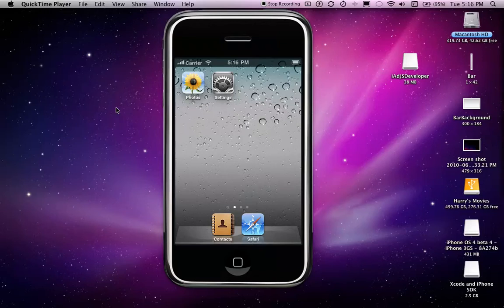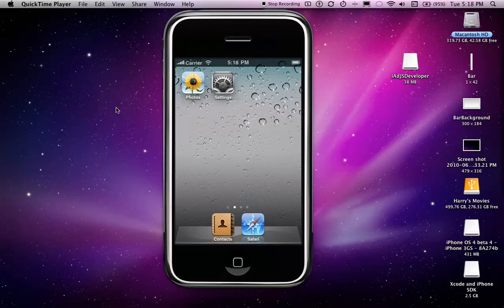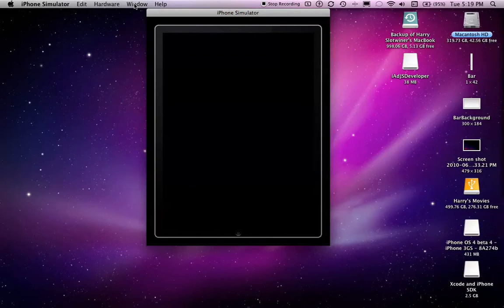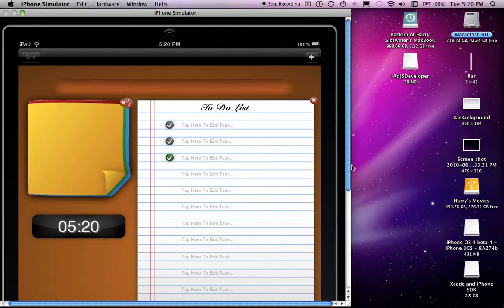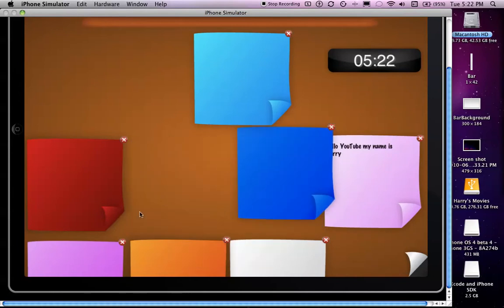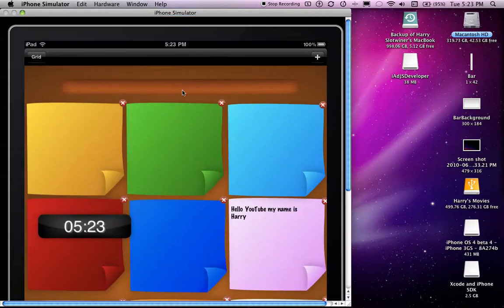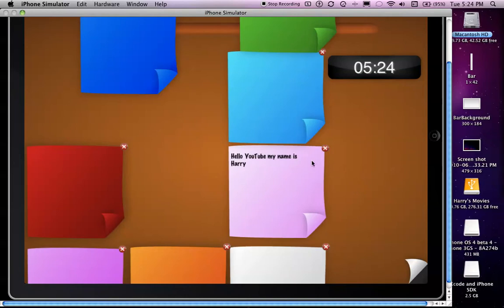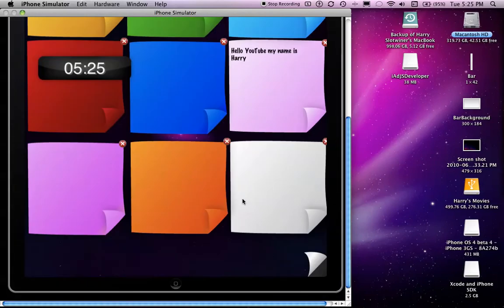My new iPad App, Giveaway soon!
A demonstration of my new app and an apology for no knew vids in a while + soon to be giveaway!